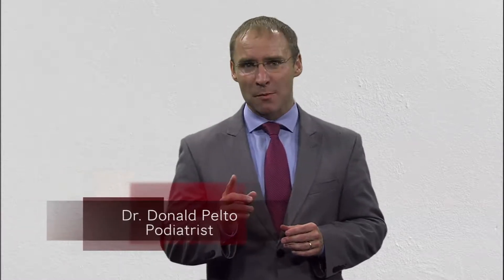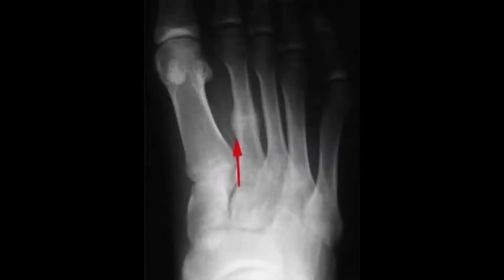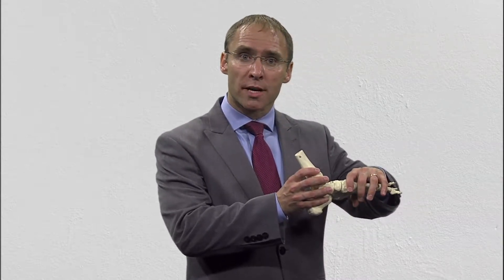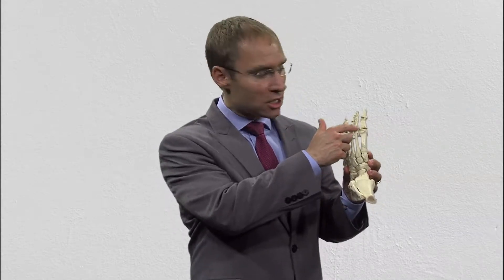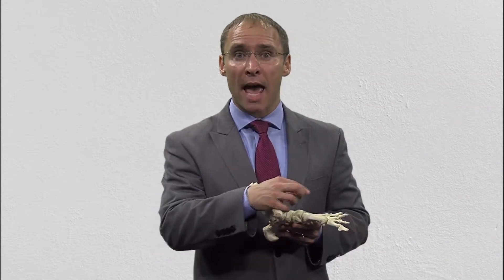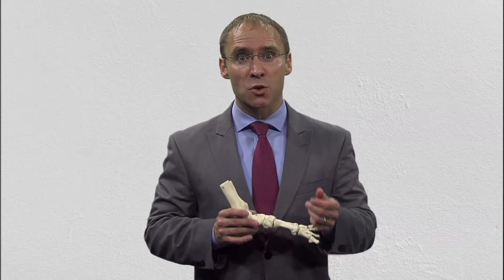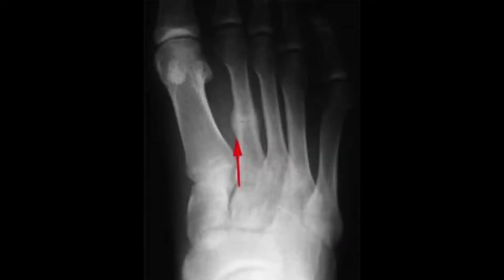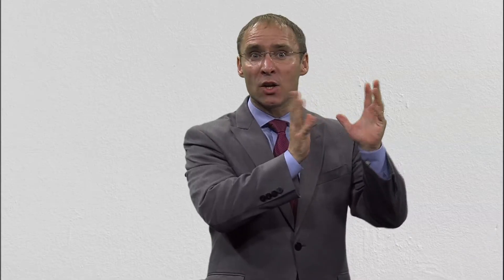Stress Fracture in the Foot - EVERYTHING to Know and How to TREAT them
Wondering what is the pain in your toe or foot? Do you have a stress fracture in your foot? Watch this video to learn everything about them as well as the TREATMENTS Options.

00:00 - Introduction
00:50 - What are Stress Fractures FOOT
3:33 - How to treat Stress Fractures in foot
4:35 - How to Prevent Stress Fractures

1) MAKE AN APPOINTMENT if you live in Massachusetts and want to see Dr. Pelto

3) ASK A QUESTION - ask your own question here and I will answer it in a video

4) FREE EBOOKS AND COURSES